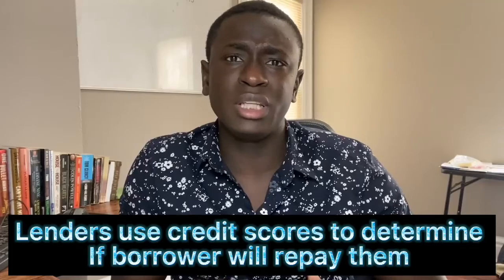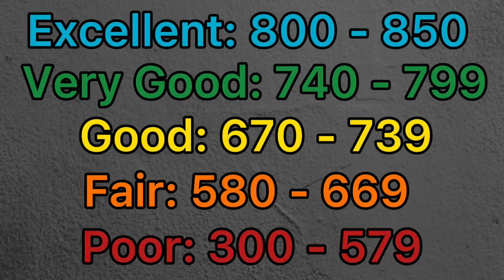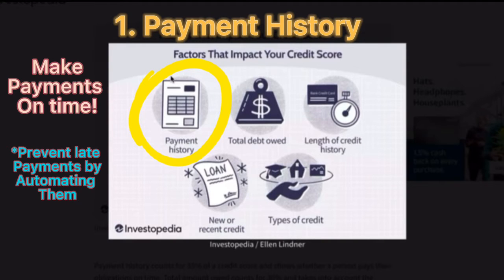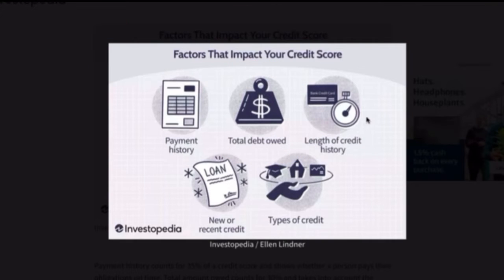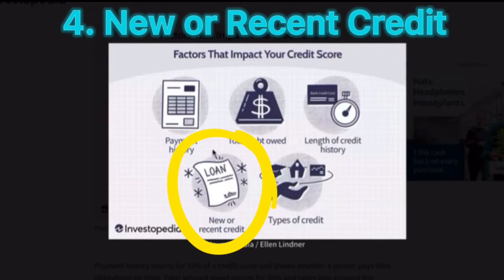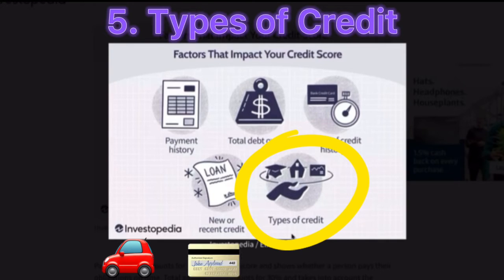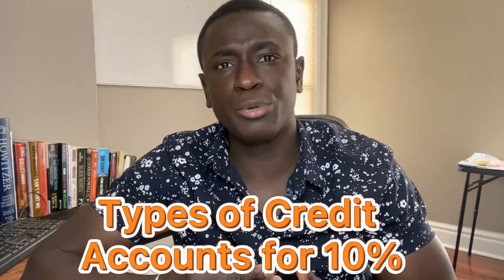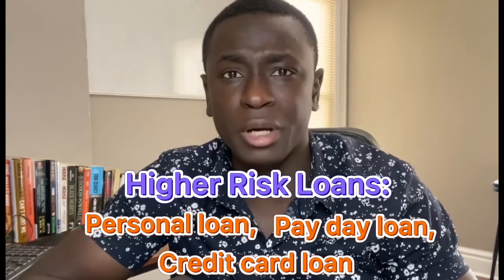FICO SCORE: How Banks Determine Your Credit Score | How to increase Credit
In today's video I walk through what a credit score is, how it is determined, and how it works. At some point in your life, you will need to take a loan out. Maybe its for a car, student loans, a house, maybe a credit card. Having a good credit score can save you lots of money and make your life much easier. Find out why you need a good credit score and how the banks decide you are credit worthy.

Nat Okyere-Bour

*The contents of this video are for informational and educational purposes only. Nathaniel Okyere-Bour is not licensed and these videos should not be considered investment, financial, legal or tax advice.